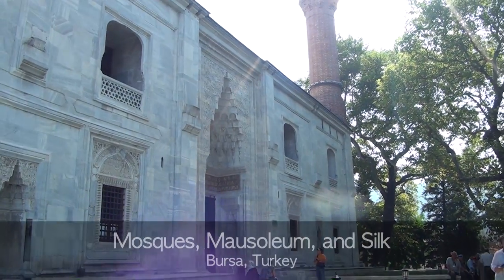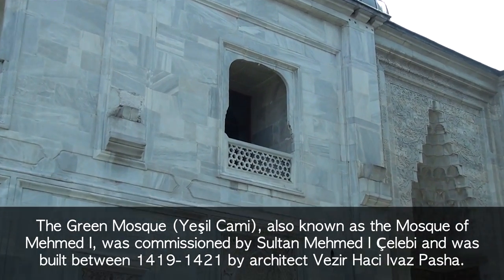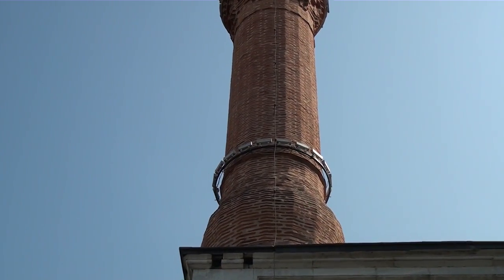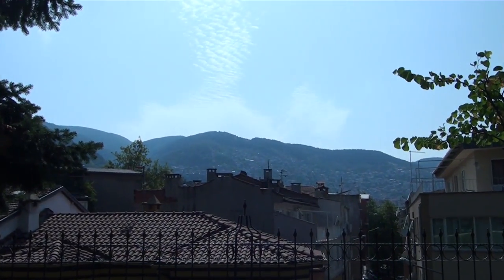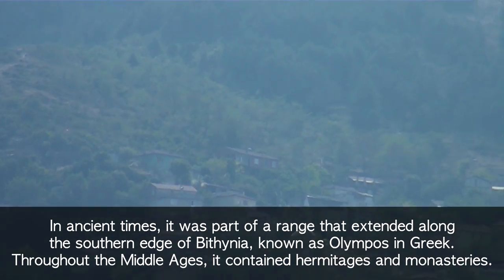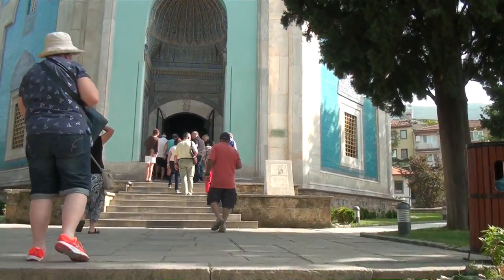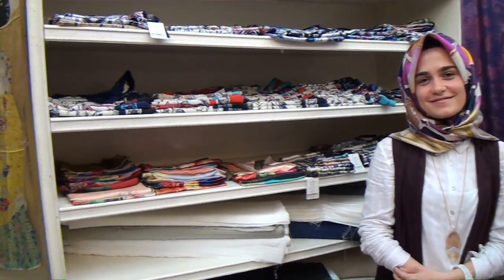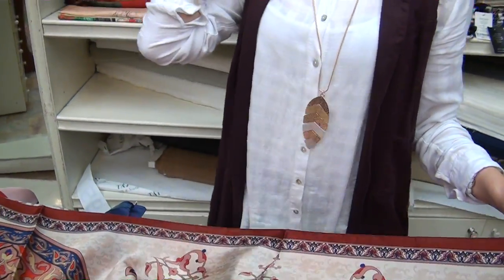Bursa, Turkey-Beautiful Mosques, Mausoleum, Silk (With Facts/Figures)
Bursa, Turkey is also known as Green Bursa because of the green tiles decorating some its monuments and for its parks, gardens and national forest. It was the first capital of the Ottoman Empire. We visited the Green Mosque with its spectacular tile work, the Green Tomb featuring several sarcophagi, the Great Mosque which features some of the best Islamic calligraphy anywhere, and the Silk Bazaar, where I negotiated for Bursa silk. All in all, a great day in Bursa.